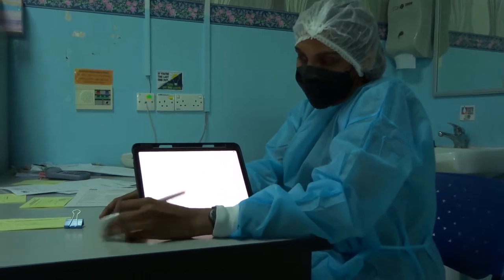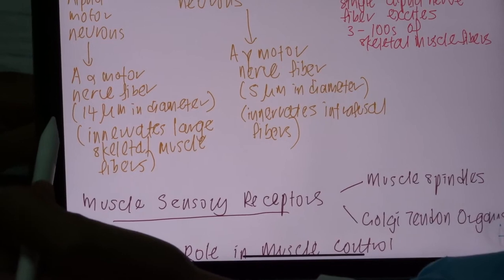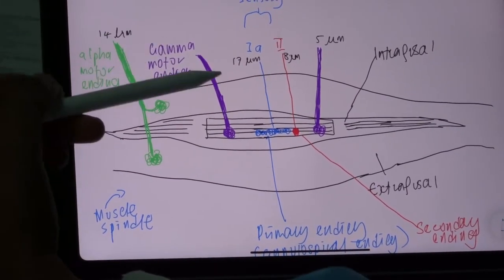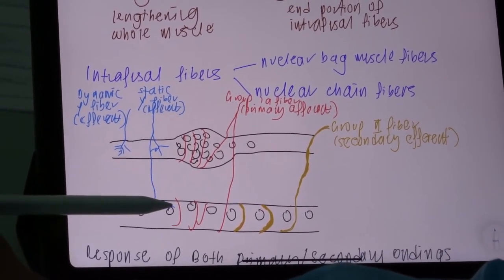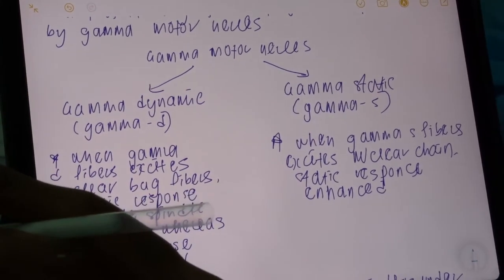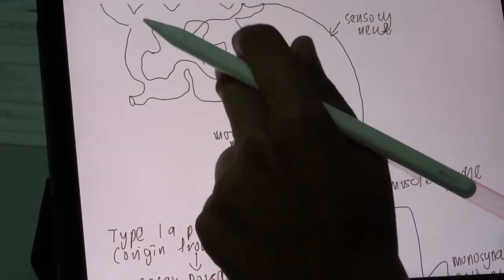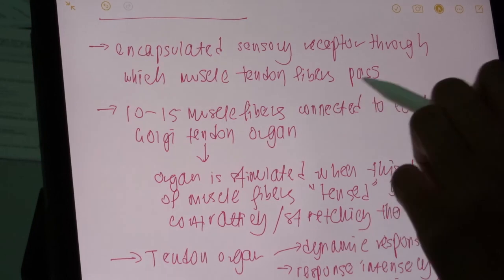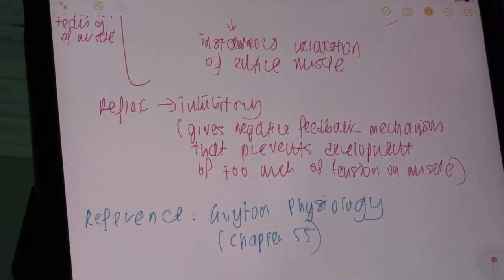Muscle spindle anatomy and function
Presented by Dr Komathi 27 Jan 2022